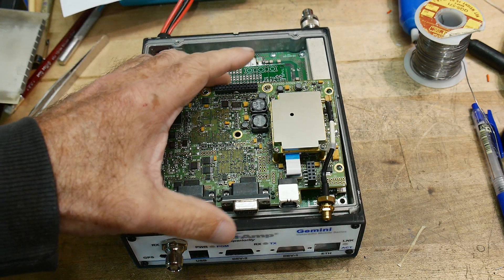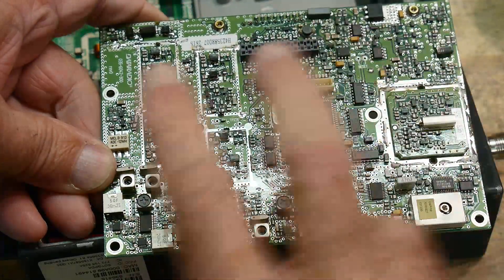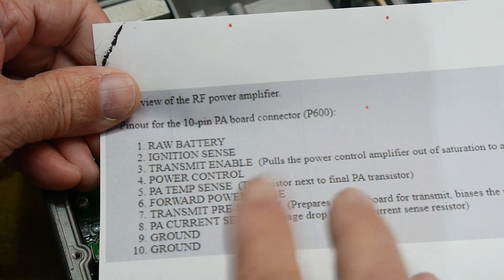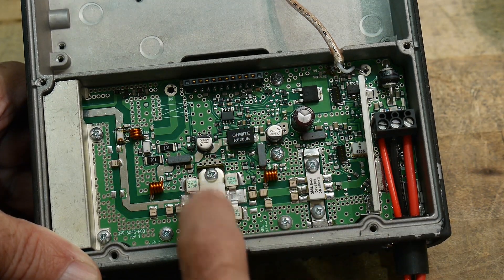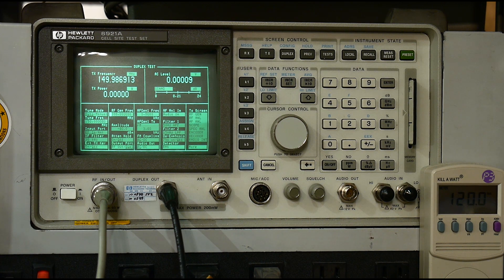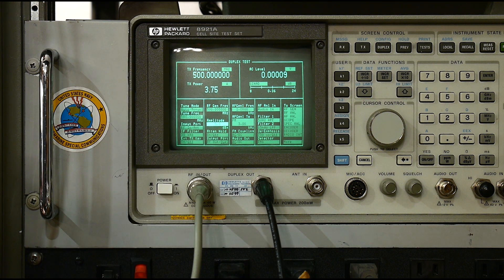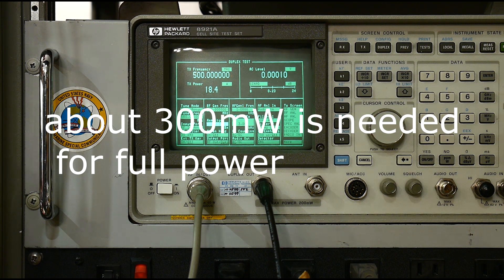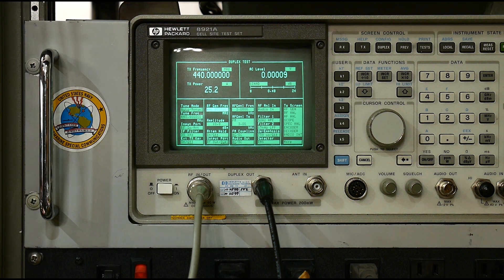#651 Gemini G3 Dataradio (part 3 of 3) 60W UHF Amplifier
Episode 651
I turn the Gemini into a 60W UHF amplifier. A great deal for $15. I have since fed this amp with my HT using an attenuator to give correct input levels and it transmits on 440 just fine. One could add carrier sense and relays to automatically switch from transmit to receive. Also, this is a class A amplifier so it is important to control the two signals that I have hardwired high. If not transmitting, these two pins should be low. This will turn off the FET bias and keep the current draw and temperature low.
I've now driven the amp at +15dBm and it generates 40W. My setup would not allow me to drive it past 40W but it seems to be fine from 400MHz to 500MHz. It would not pass 300MHz which must be a limitation in very front end driver circuit.